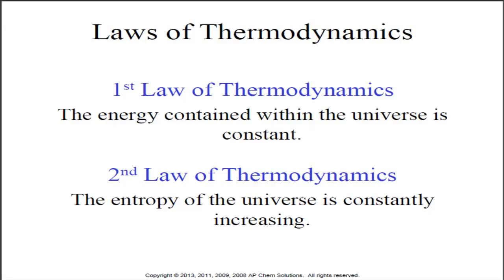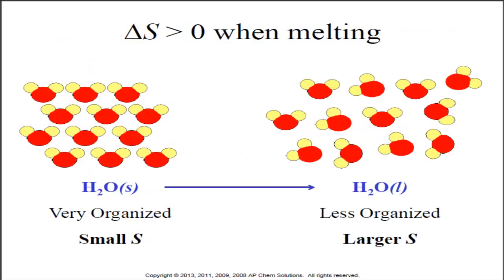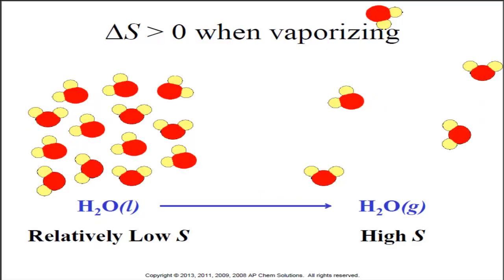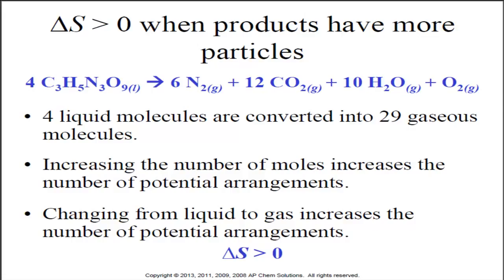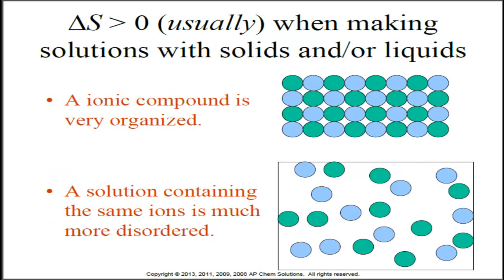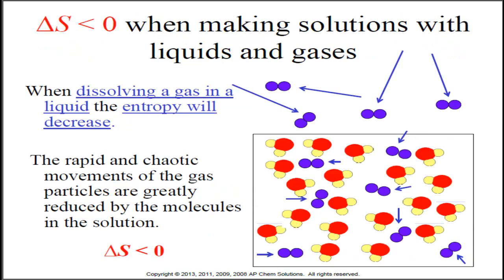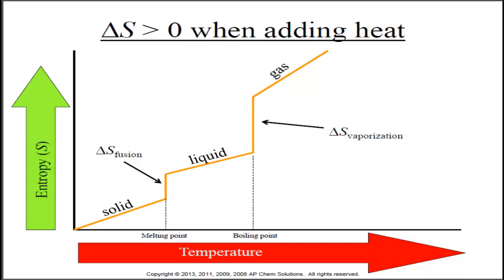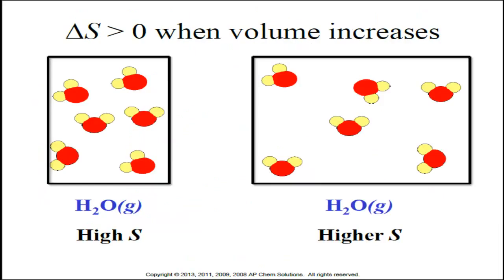Mace AP Thermo 2 Laws of Thermodynamics and Entropy